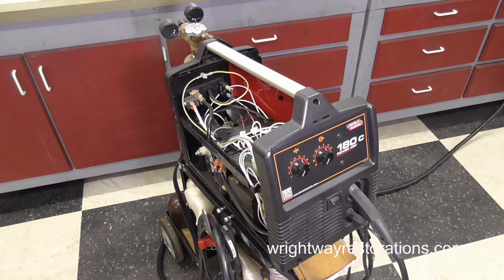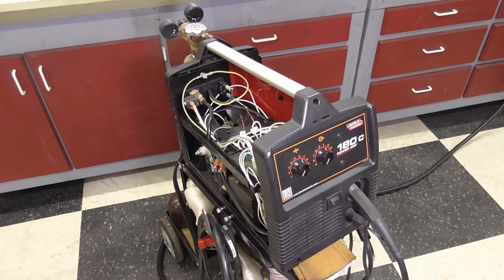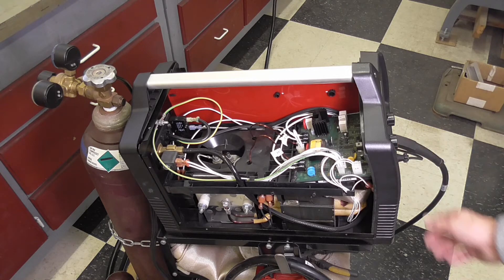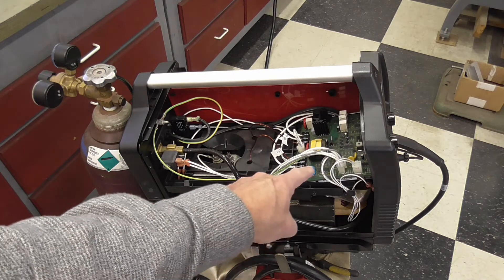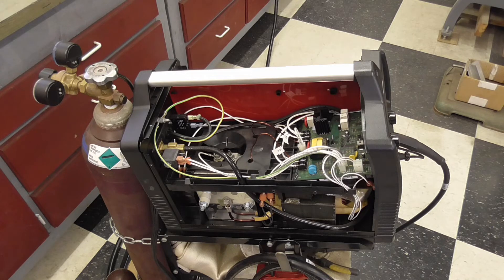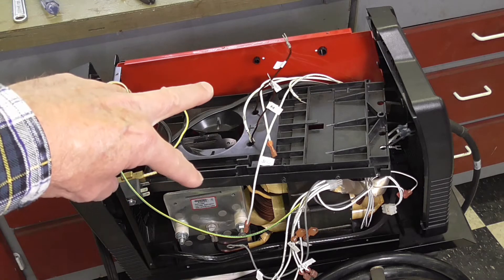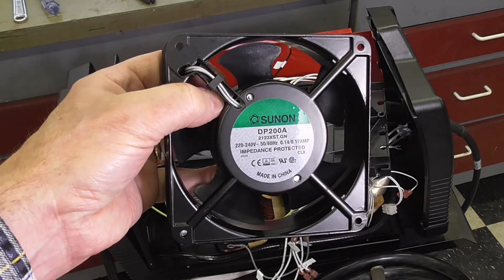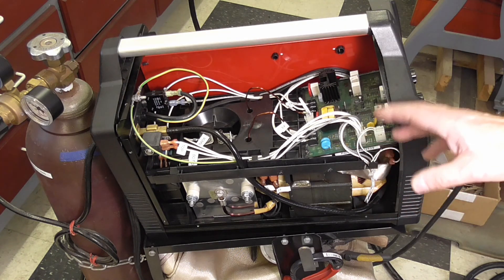Shop Talk, Lincoln 180C MIG Welder Fan Replacement --- Video #250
In this Shop Talk, we discuss replacing the Lincoln 180C MIG welder cooling fan.